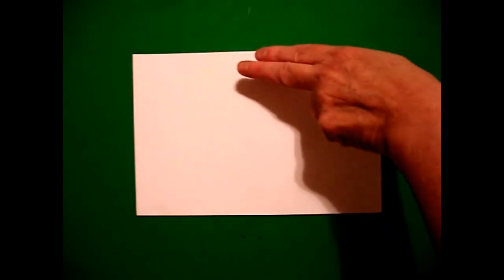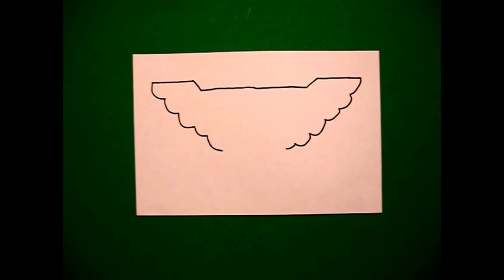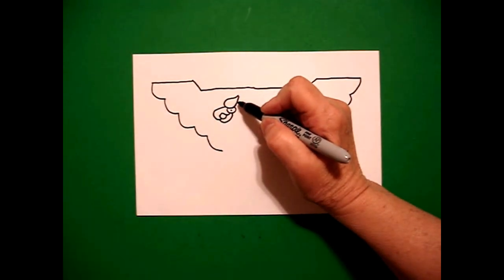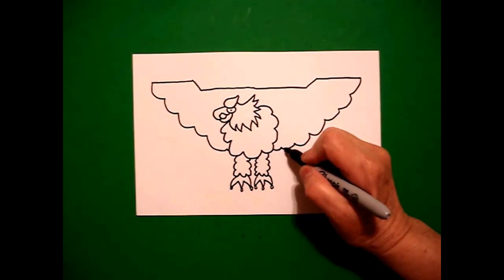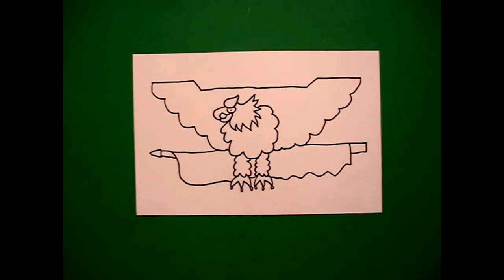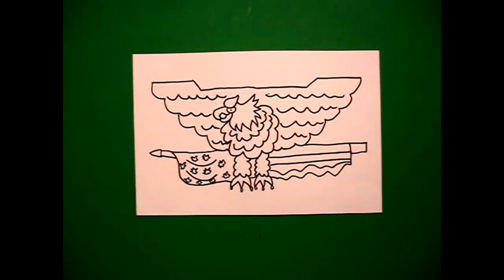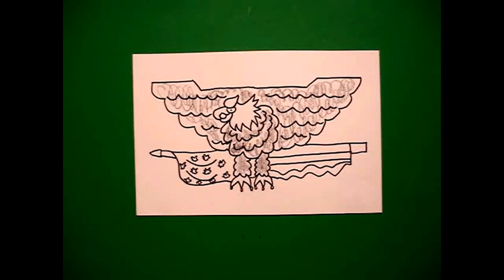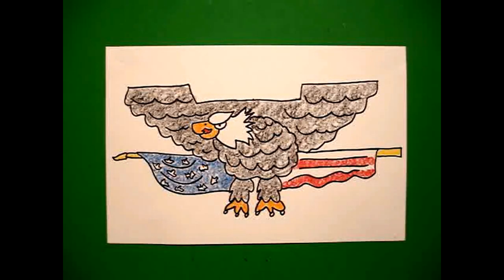Let's Draw an American Eagle Banner!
Easy to follow directions, using right brain drawing techniques, showing how to draw an American Eagle banner.